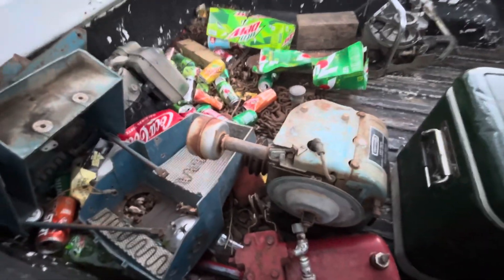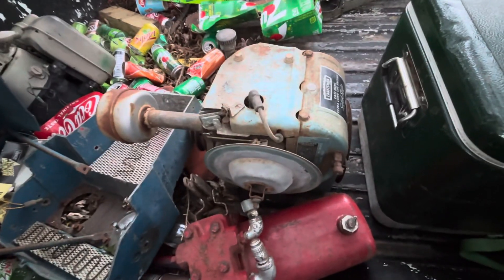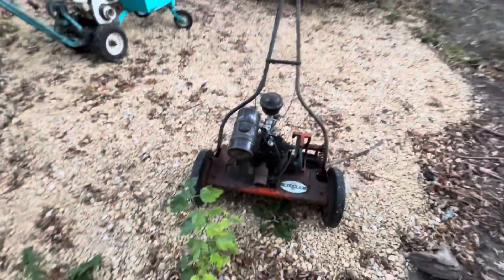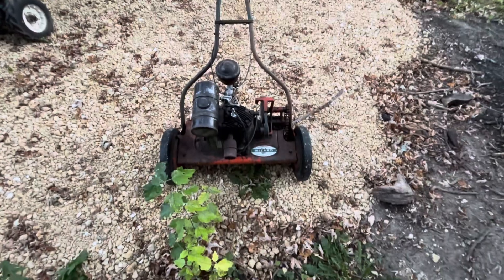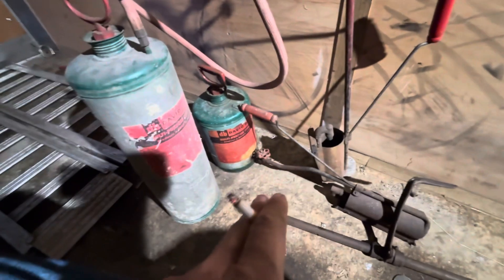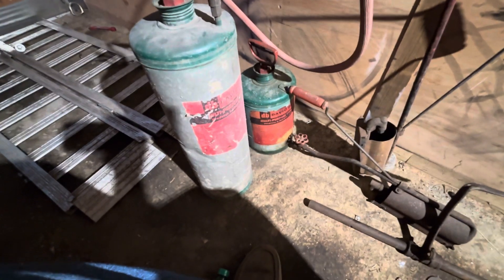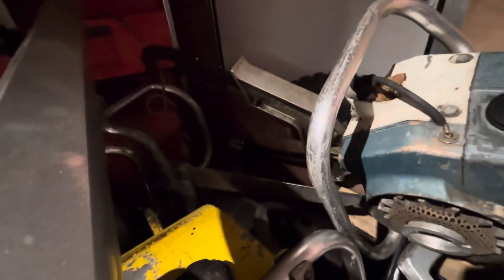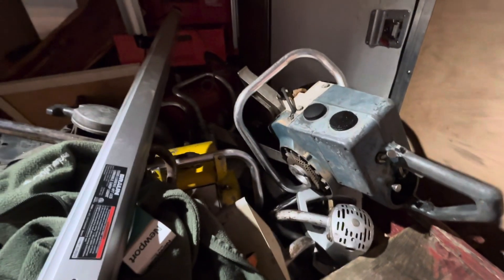My show finds in valpo